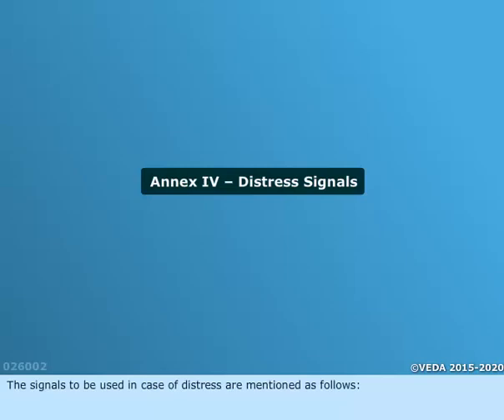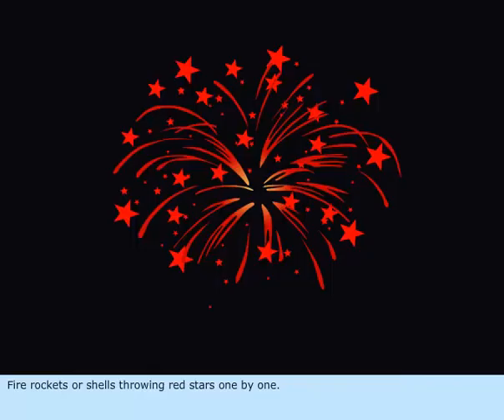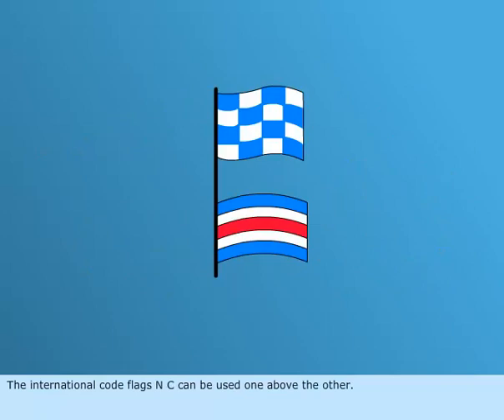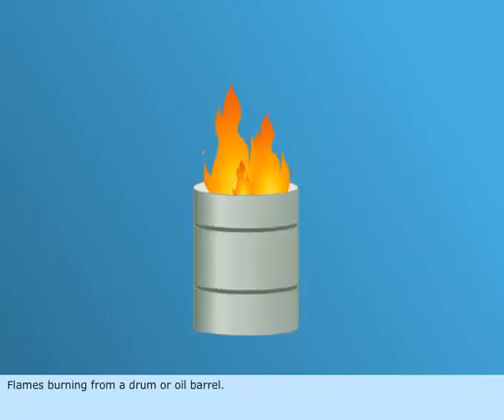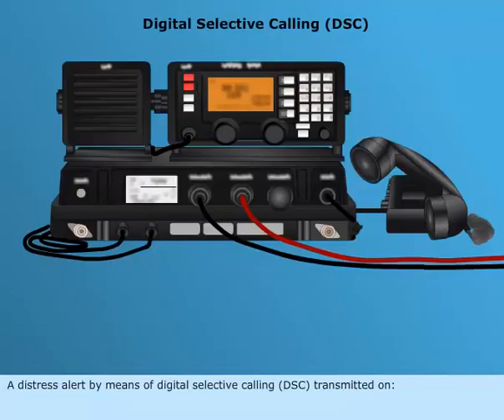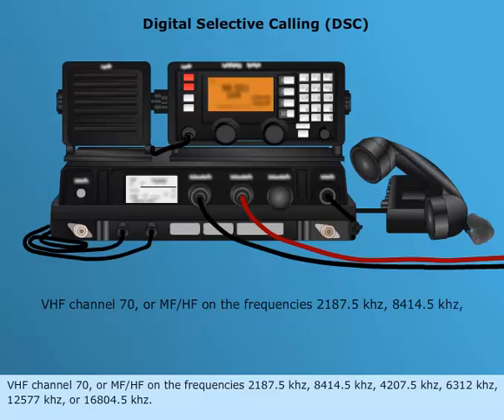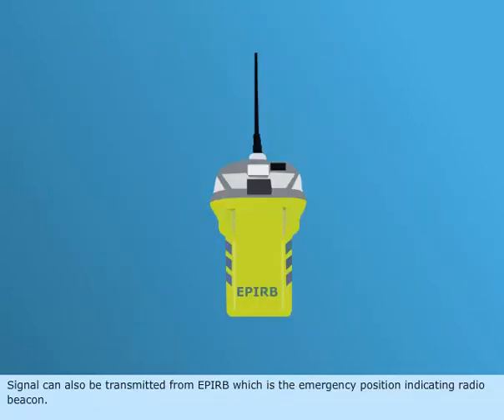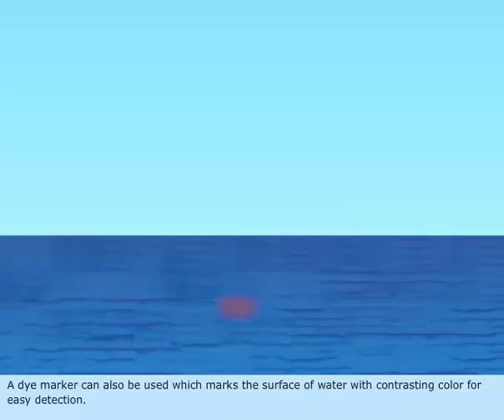Annex 4 - Distress signals | Colregs | Rules of the road | Merchant Navy knowledge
YOU ARE HERE: HOME / COLREG'S / ANNEXES / ANNEX IV – DISTRESS SIGNALS
Annex
ANNEX IV – Distress Signals
1. Need of Assistance
The following signals, used or exhibited either together or separately, indicate distress and need of assistance:

(a) a gun or other explosive signal fired at intervals of about a minute;

(b) a continuous sounding with any fog-signalling apparatus;

(c) rockets or shells, throwing red stars fired one at a time at short intervals;

(d) a signal made by any signalling method consisting of the
group … — … (SOS) in the Morse Code;

(e) a signal sent by radiotelephony consisting of the spoken word “Mayday”;

(f) the International Code Signal of distress indicated by N.C.;

(g) a signal consisting of a square flag having above or below it a ball or something resembling a ball;

(h) flames on the vessel (as from a burning tar barrel, oil barrel, etc.);

(i) a rocket parachute flare or a hand flare showing a red light;

(j) a smoke signal giving off orange-coloured smoke;

(k) slowly and repeatedly raising and lowering arms outstretched to each side;

(l) a distress alert by means of digital selective calling (DSC) transmitted on:

VHF channel 70, or
MF/HF on the frequencies 2187.5 kHz, 8414.5 kHz, 4207.5kHz, 6312 kHz, 12577 kHz or 16804.5 kHz;
(m) a ship-to-shore distress alert transmitted by the ship’s Inmarsat or other mobile satellite service provider ship earth station;

(n) signals transmitted by emergency position-indicating radio beacons;

(o) approved signals transmitted by radiocommunication systems.

2. The use or exhibition of any of the foregoing signals except for the purpose of indicating distress or need of assistance and the use of other signals which may be confused with any of the above signals is prohibited.

Related Article:   Annex I - Positioning and technical details of lights and shapes
3. Attention is drawn to the relevant sections to the International Code of Signals, the International Aeronautical & Maritime SAR Manual Vol III and the following signals:

(a) a piece of orange-coloured canvas with either a black square and circle or other appropriate signals (for identification from the air);

(b) a dye marker.